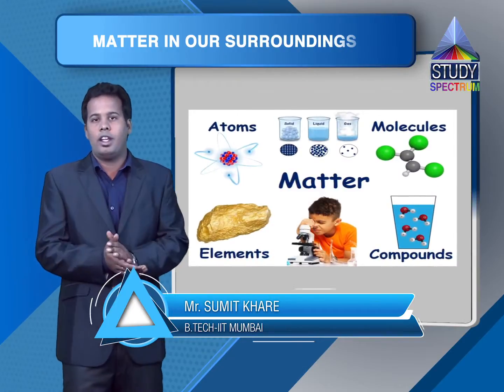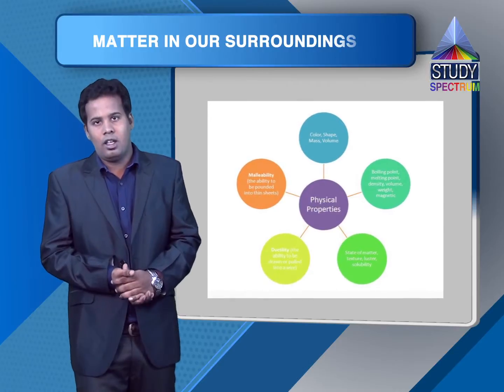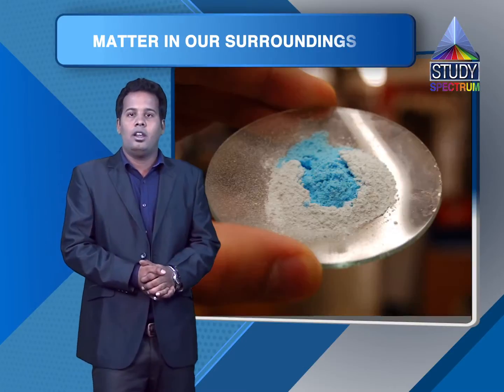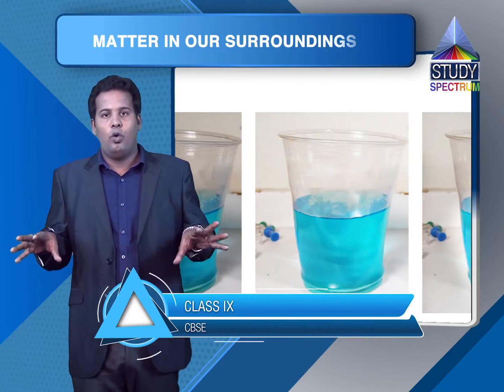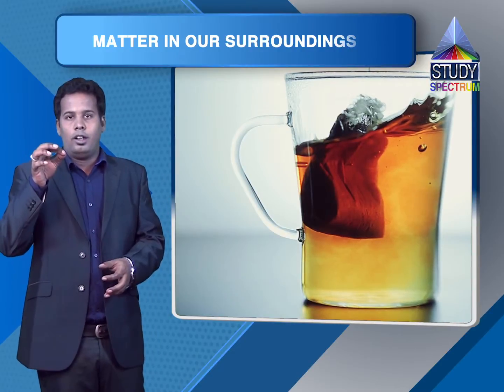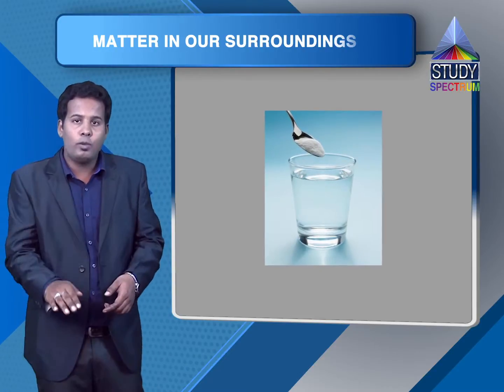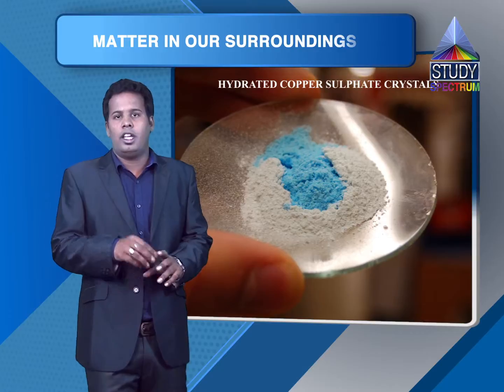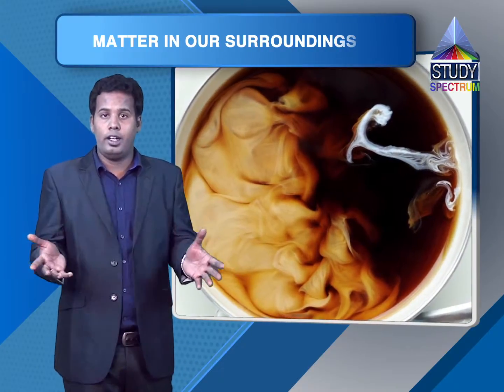CBSE 9 Science | Matter In Our Surrounding | Study Spectrum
In this episode for CBSE 9th class’s Science subject, we will discuss various important topics from the chapter ‘Matter in our surroundings’. In this episode, we will cover various important topics including the physical properties of matter, characteristics of particles, different states of matter, etc. You will understand various things about matters and its related terms. We will understand how the matter changes its states. The instructor has given the best solutions for these things in an easy way. We will know about the history of the matter and various process of determining different things. You will find it easy to understand the things because the video is made with the help of visuals. Make sure to watch the video carefully till the end and note down the important things.